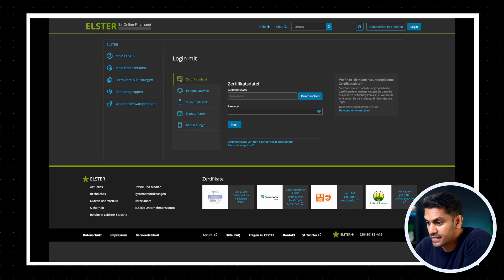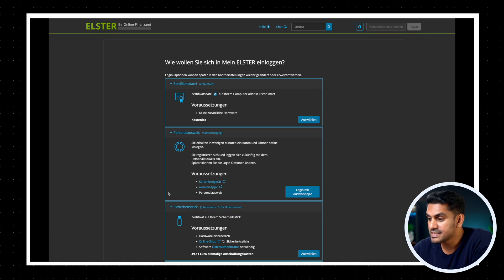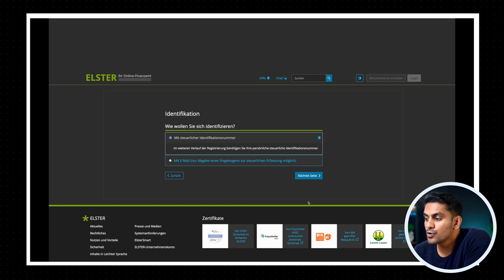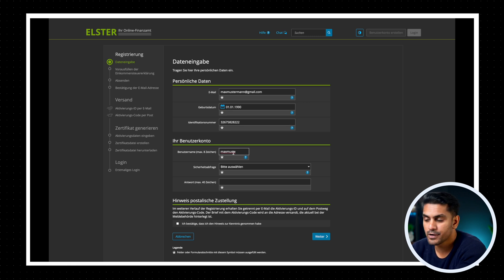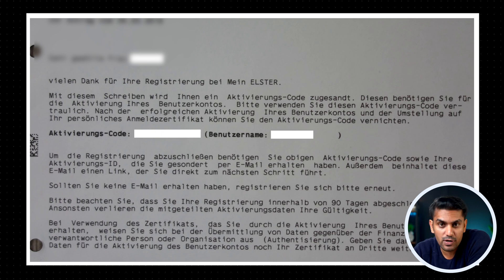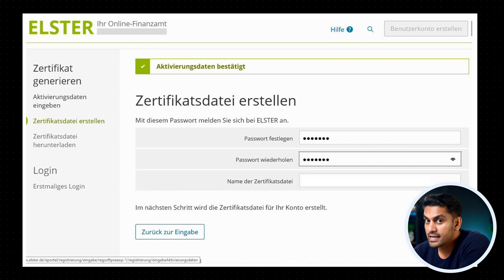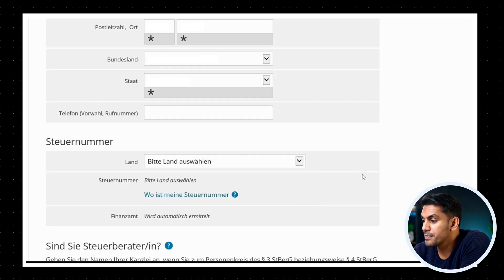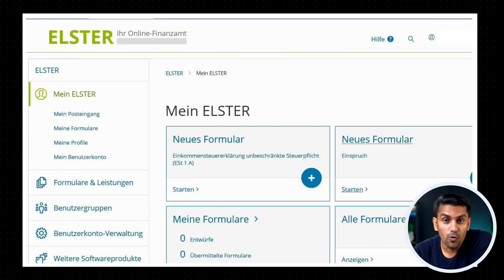Elster Registration with Digital Certificate - Step by Step Tutorial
Before you can use Elster to file your tax return, you need to register for an account. The whole process is easy and I will show you step by step how we can do that by using a digital ceritifcate.

Navigate the German Tax Landscape with Ease: Join The First-of-Its-Kind Collaborative Platform for FREE!